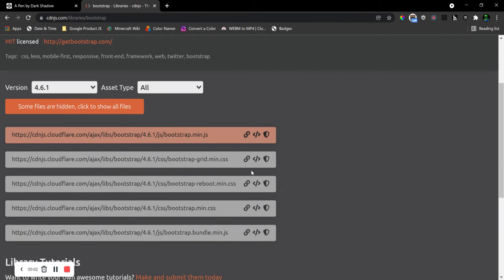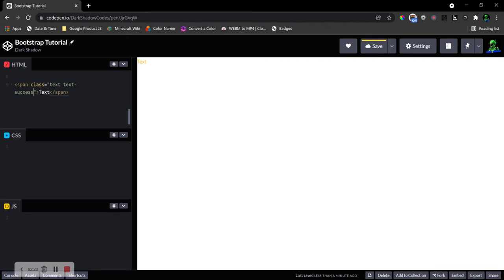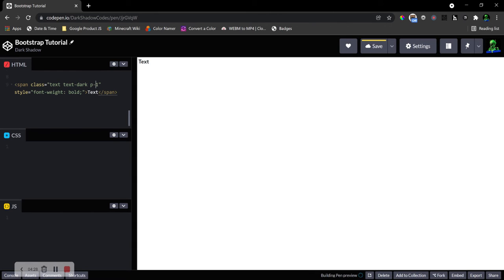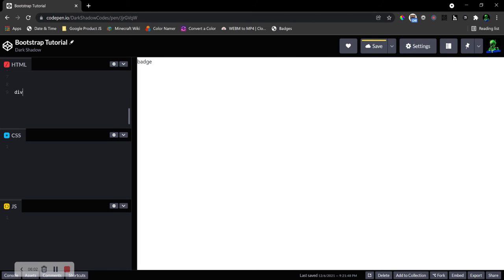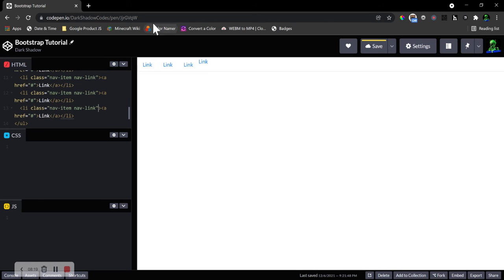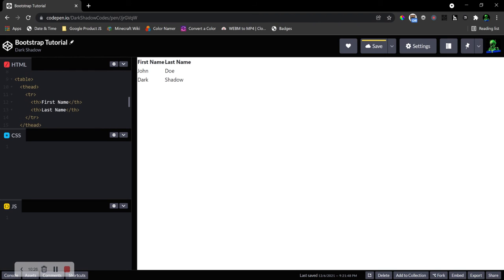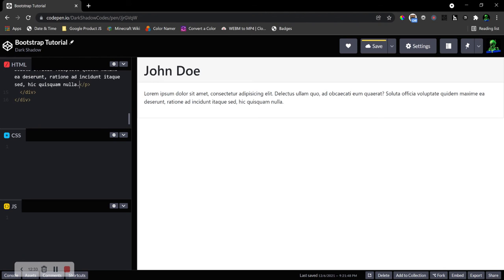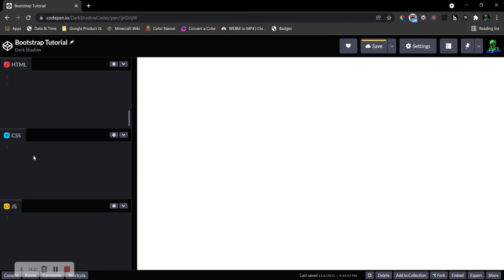A Beginner's Guide to Bootstrap!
Wassup! Today, I'll show you how to easily use the css library bootstrap and build cool, modern-looking projects!